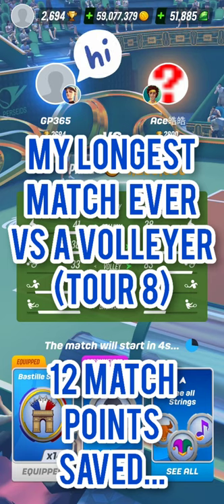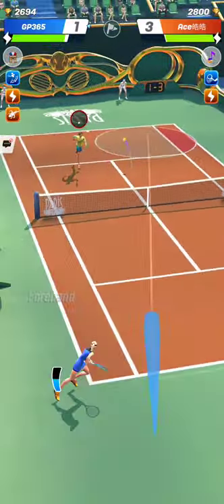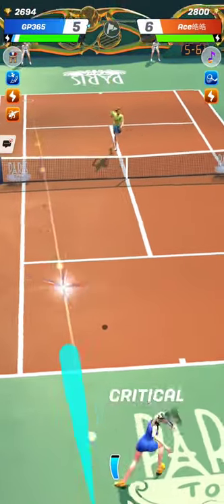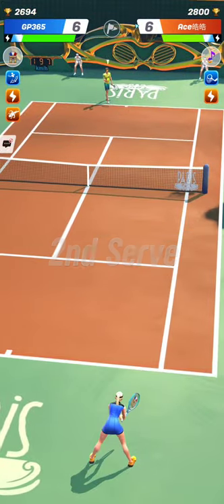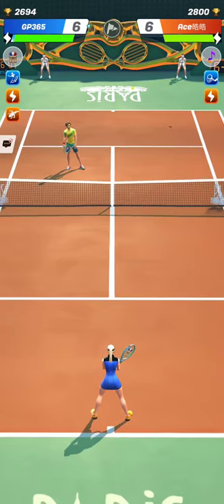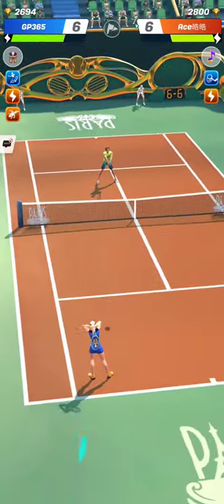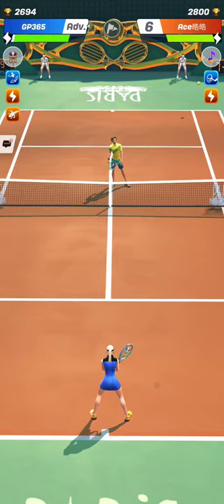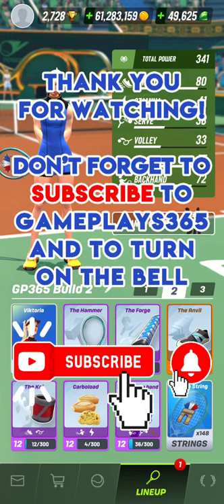Tennis Clash My Low Serve Viktoria Longest Match vs a Volley Player [12 Match Points Saved]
Let's play the longest match ever between my Viktoria playing low serve aggressive baseliner and a serve-volley player in the Tour 8 of Tennis Clash, a sports game published by Wildlife Studios.

© Tennis Clash: 3D Sports - Free Multiplayer Games is a sports game published by Wildlife Studios: